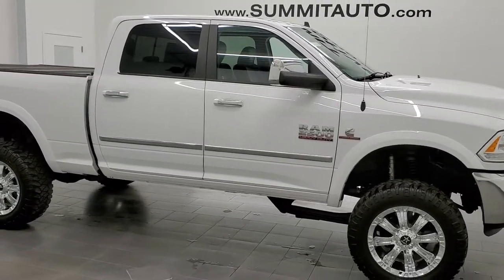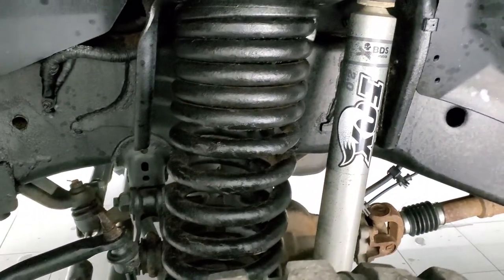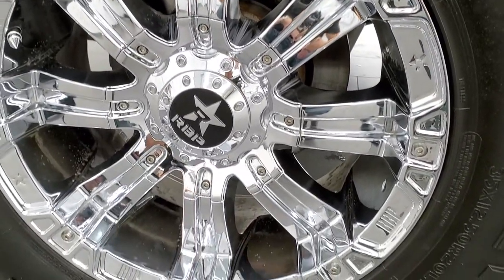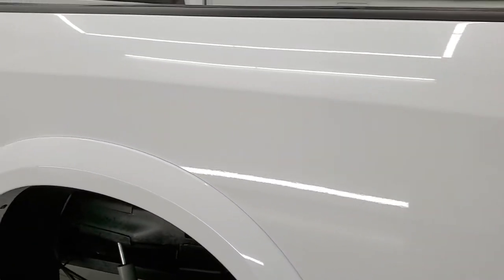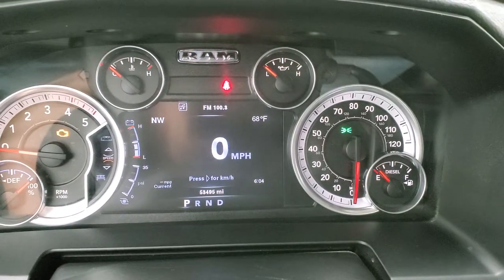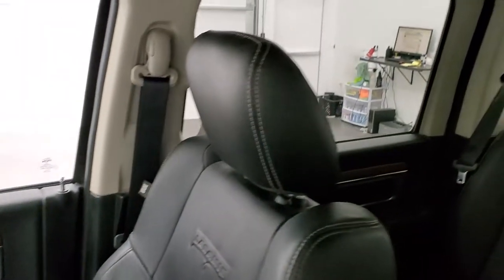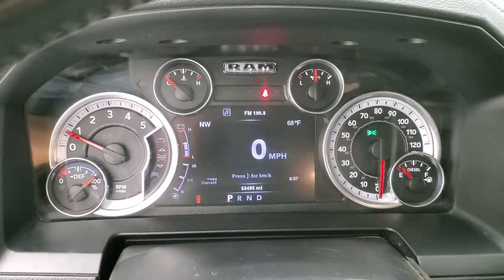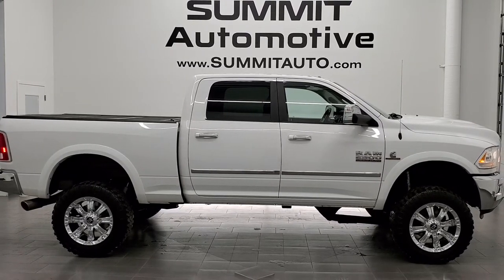2014 RAM 2500 CREW SHORT LARAMIE LIFT DIESEL BRIGHT WHITE WALK AROUND REVIEW 12203Z SOLD!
This 2014 RAM 2500 CREW SHORT LARAMIE LIFTED CUMMINS DIESEL IN BRIGHT WHITE FOR SALE IN FOND DU LAC OSHKOSH WISCONSIN 54935 is the vehicle we did walk around review of today.

Thank you for checking out this video of this 2014 RAM 2500 CREW SHORT LARAMIE LIFTED CUMMINS DIESEL IN BRIGHT WHITE FOR SALE IN FOND DU LAC OSHKOSH WISCONSIN 54935

STOCK: 12203Z
PRICE: $53,991
MILES: 53,300
MAKE: RAM
MODEL: 2500
VIN: 3C6UR5FL9EG314052
LOCATION: FOND DU LAC OSHKOSH WISCONSIN, 54937 TRUCKS ON 41

1 OWNER! CLEAN TITLE HISTORY! 6.7 Liter Cummins Diesel, Full Four Door Crew Cab, Short Box 6 1/2 Foot Shortbox, Laramie Package, 6 Speed Automatic Transmission with Optional Manual Tap Shift, Turn Dial 4x4 Four Wheel Drive 4WD, 6 Inch Suspension Lift Kit, Factory GPS Navigation System, Reverse Backup Camera Rearview Camera, Dual Power Air Conditioned Ventilated and Heated Seats, Black Ebony Leather Seats, Bucket Seats, Memory Driver's Seat, 2nd Row Heated Seats, Undercover Hard Tonneau Cover, Full Towing Package with Receiver Trailer Hitch, Wiring and Transmission Cooler Tow Package, Factory Brake Controller, Factory Exhaust Brake, HD Snow Plow Prep Package, Fold Up Tow Mirrors, Heat Power Mirrors, Electronic Stability Control Traction Control ESC, 3.42 Gears With Anti-Spin Differential, 20 Inch Rims Premium Wheels, Chromed Alloy Rims Premium Wheels, Four Wheel Disc Brakes, Line-x Spray-in Bedliner, Bedrail Covers, LED Running Lights, Projector Lamp Headlights, Reverse Sensors, Locking Tailgate, Chrome Tipped Exhaust, Chrome Trimmed Grill, Chrome Trimmed Mirrors, Bed Extender / Storage System, Fender Flares, AM / FM Radio Tuner, Sirius/XM Satellite Radio Capabilities Sirius / XM, Uconnect 8.4AN System 8.4 Inch Touchscreen with AM/FM/BT/ACCESS/NAV, 7-Inch Multi-View Display, Alpine Premium Audio Sound System, U Connect Hands Free Bluetooth Hands-Free Phone System Blue Tooth, Auxiliary MP3 Jack Portable Audio Connection, Factory Subwoofer, SD Card Slot, USB Jack Portable Audio Connection, Enter-N-Go System Keyless Entry System, Keyless Entry with Factory Remote Start, Push Button Start, Power Sliding Rear Window, Adjustable Height Seatbelts, Driver and Passenger Front Air Bags, L.A.T.C.H. Child Safety System, Side Curtain Air Bags SRS Safety Restraint System, Heated Steering Wheel Multi-Function Steering Wheel Controls, Homelink System with Three Programmable Buttons for Garage Doors, Lighting Systems & Security Systems, Compass, Outside Temperature Display and Mileage Display, Dual Multi-Zone Climate Control , Power Adjustable Pedals, Factory Floormats, Loadfloor Boot Tray, Storage Compartment Under Rear Seats, Woodgrain Dash And Door Trim, Air Conditioning AC, Cruise Control, Power Locks, Power Windows, Tilt Steering Wheel, Automatic Headlights Autolamp, 115V / 150W Auxiliary Power Outlet, Bright White Clearcoat, ONE OWNER! CLEAN AUTOCHECK! Very very clean inside and out! This is one of the sharpest 2014 Ram 2500 crewcadb shortbox 3/4 ton lifted cummins diesels on our lot! Make your move before this super clean 4wd is gone!

STOCK: 12203Z
PRICE: $53,991
MILES: 53,300
MAKE: RAM
MODEL: 2500
VIN: 3C6UR5FL9EG314052